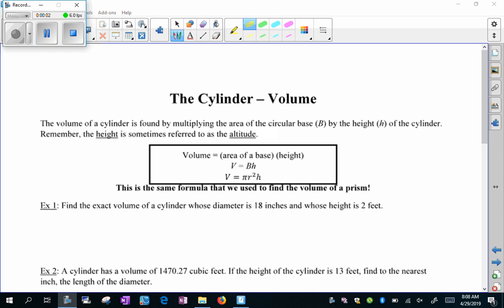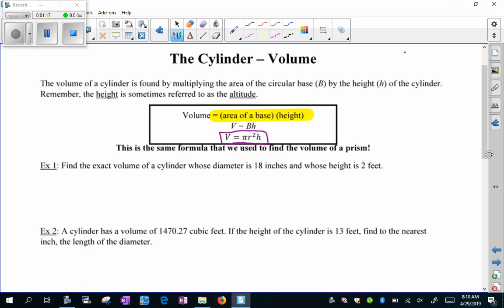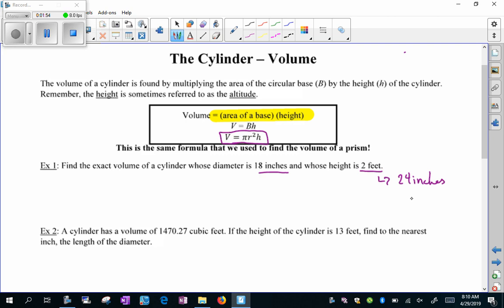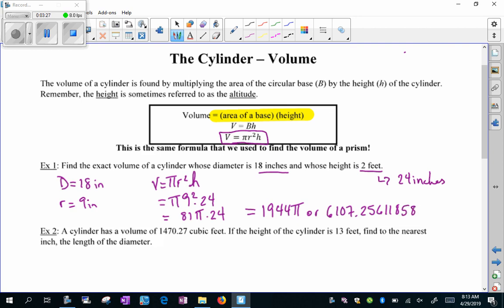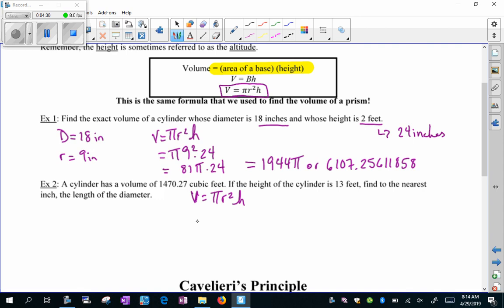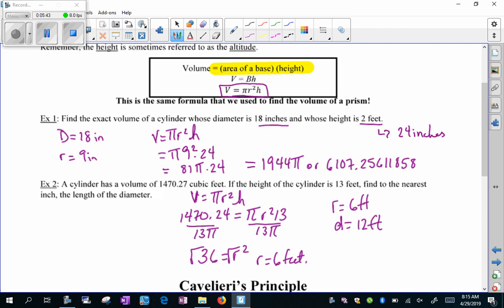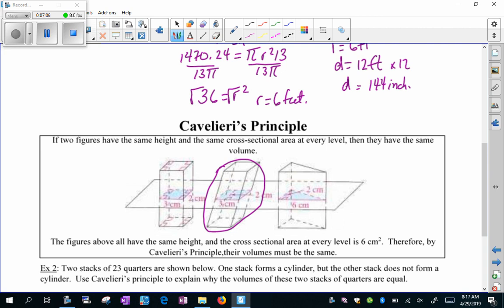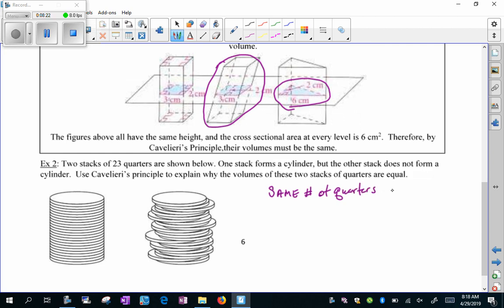Volume of Cylinder